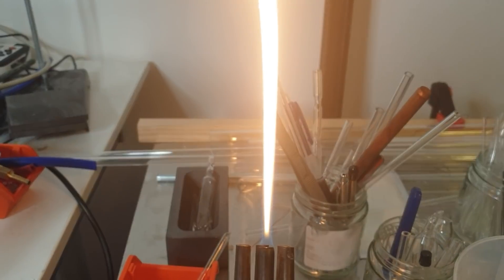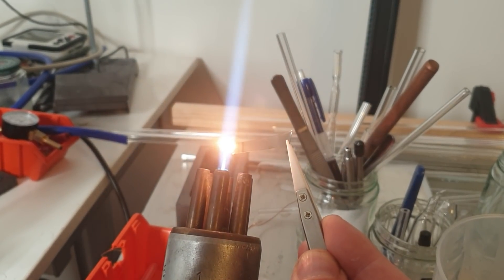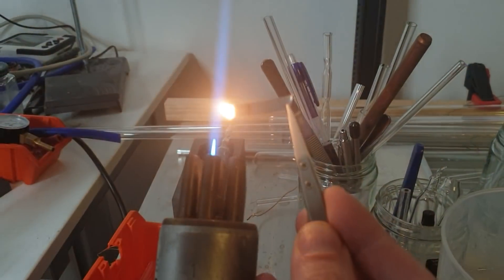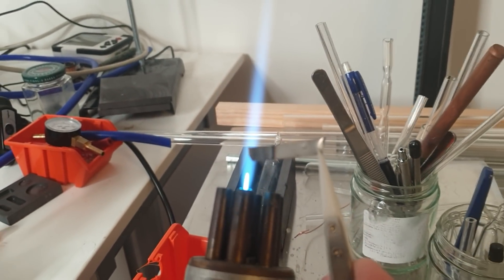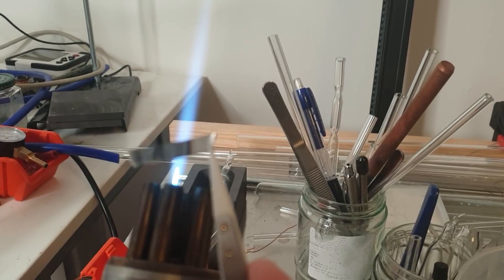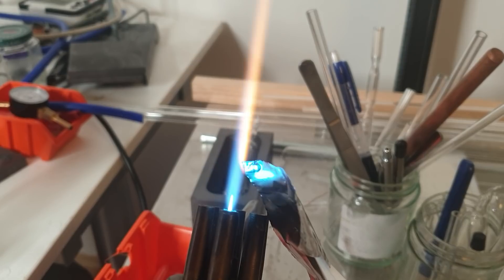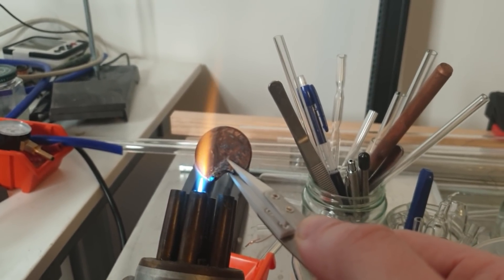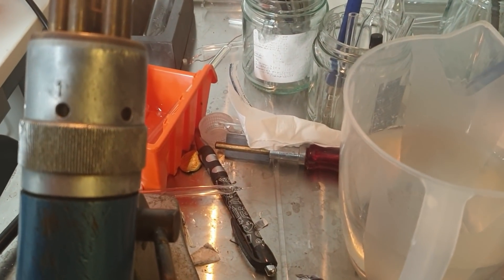Zirconium goes into the fire RAW FIRST FOOTAGE!